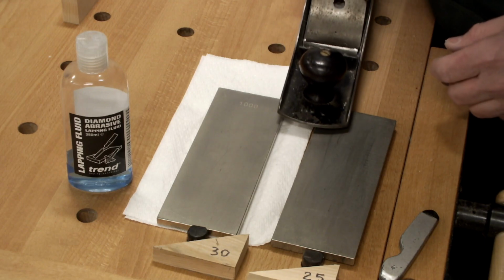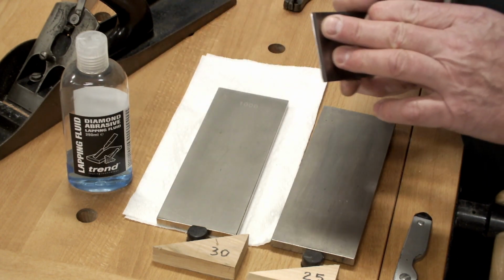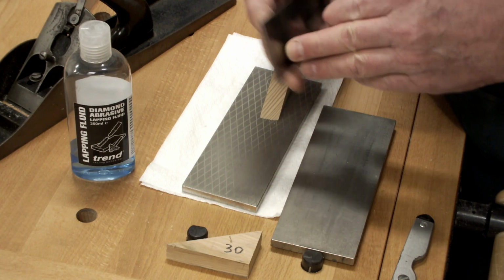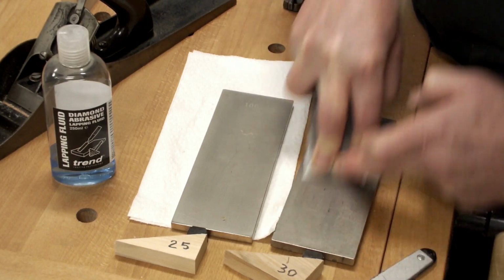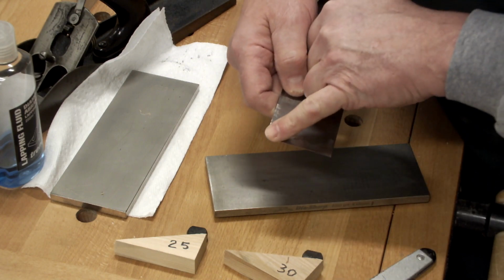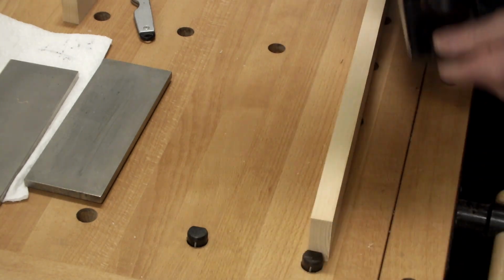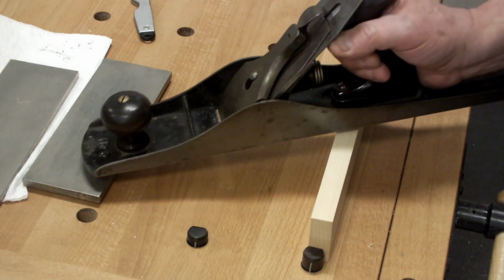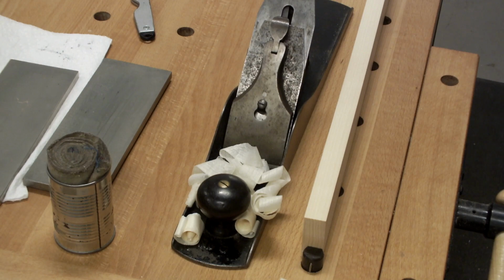PLANE TALK - How I sharpen my 120 year old Stanley No. 6 Hand Plane, Unplugged.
PLANE TALK - How I sharpen my 120 year old Stanley No. 6.  Unplugged.  April 20th 2017

In this video I share how I touch up my plane Irons between ant major sharpening sessions.  This is a daily task sometime a few times a day depending on the planing task at hand.

If you like this video, SHARE IT, and Thanks for the Thumbs Up!

You can message me here or on FB with ideas for topics.